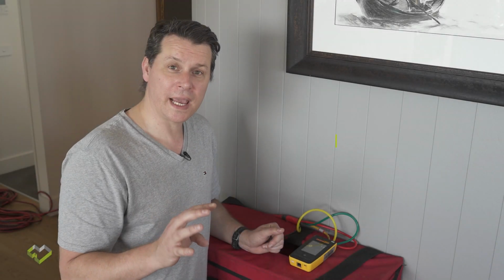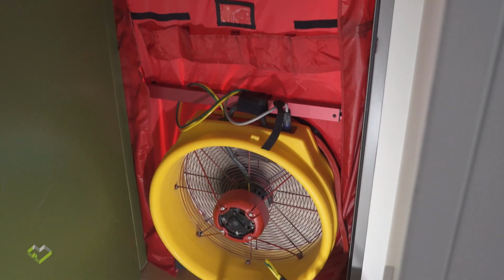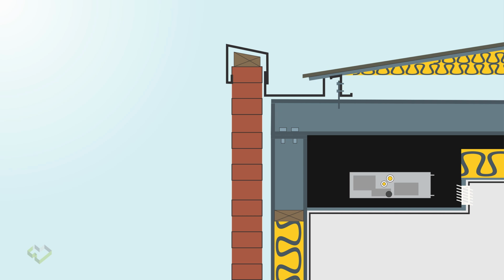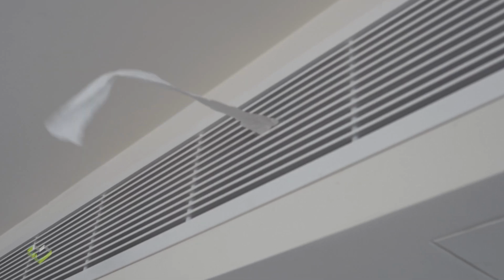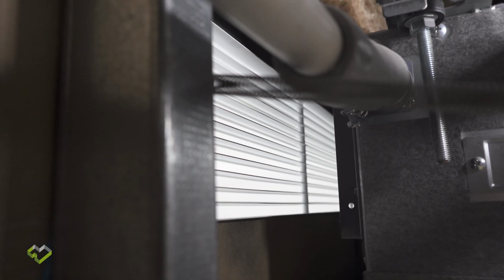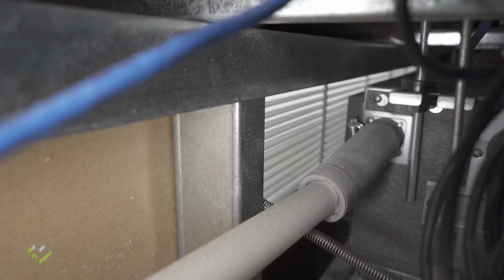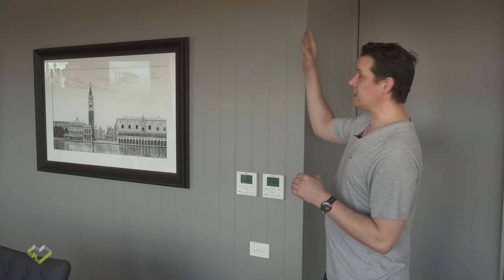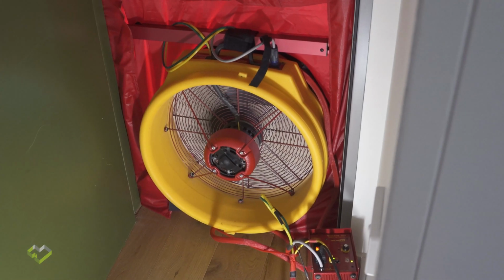Apartment Bulkhead Air Conditioning air leaks can be terrible for your pocket and health!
This feature is especially prominent in Apartments and High End Homes.
Bulkhead Air Conditioners look fabulous and they are usually in higher-end homes or apartments.  They are usually recessed into a wall or false beam.
In the majority of cases, these systems are installed in a terribly leaky roof, the air conditioner is not connected to the building envelope.  So, asthma and hey fever sufferers can have massive problems on certain days.
Airtightness is pivotal for building performance, and these air conditioning systems can contribute to significant air leakage in the conditioned environment of your building/home.